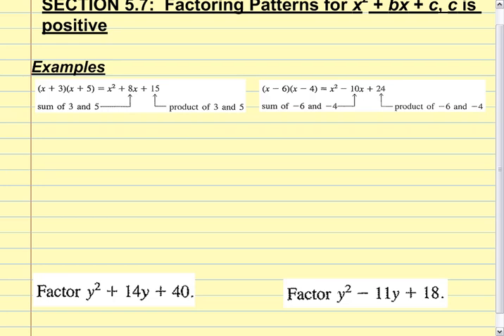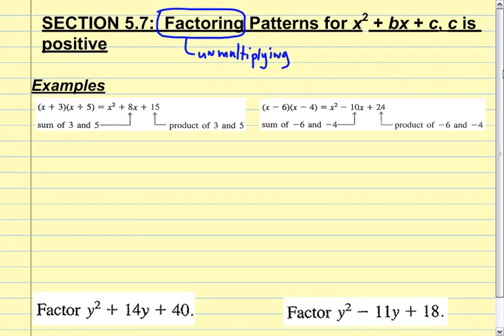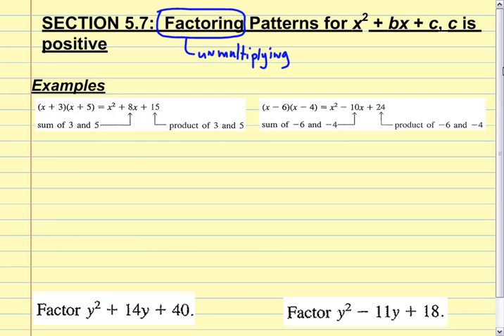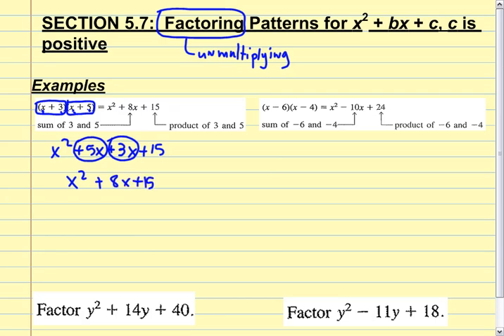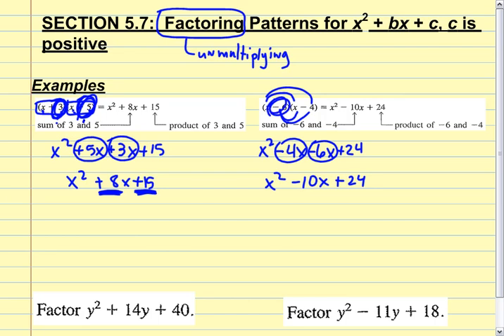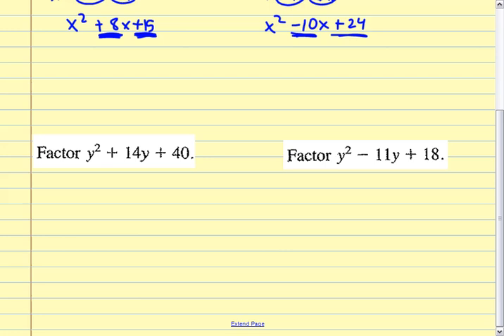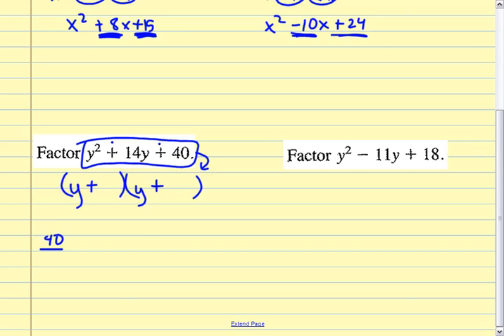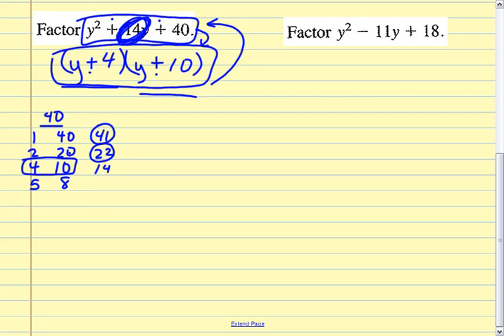Alg 1, 5.7.1